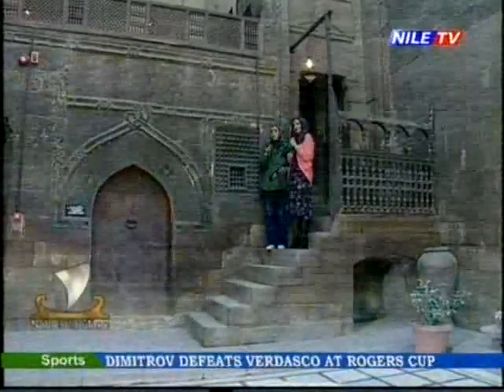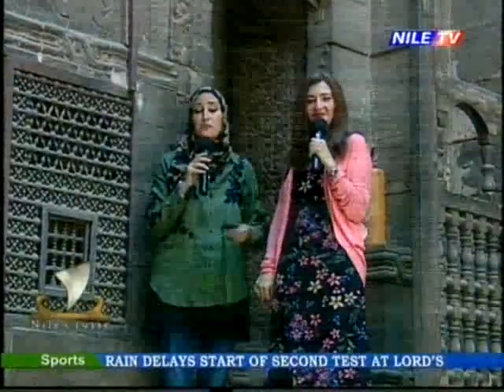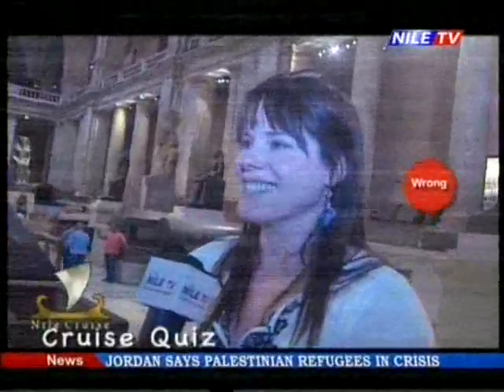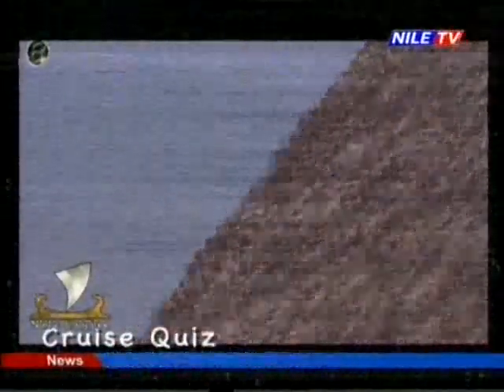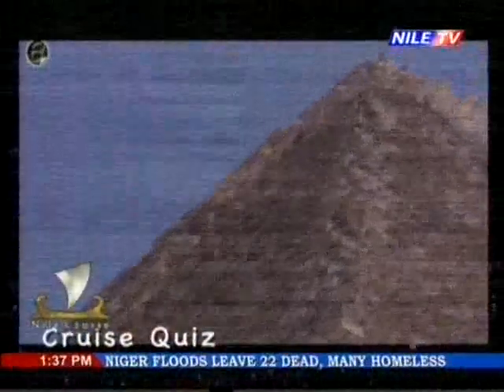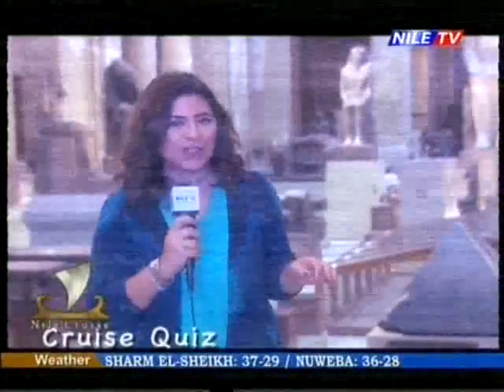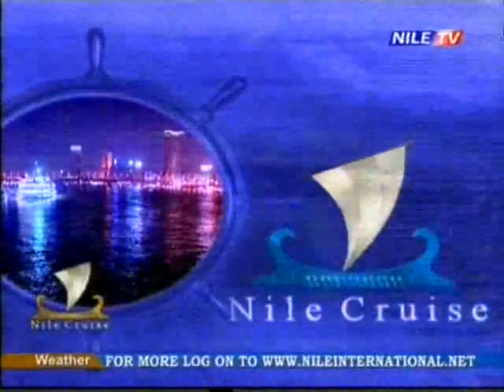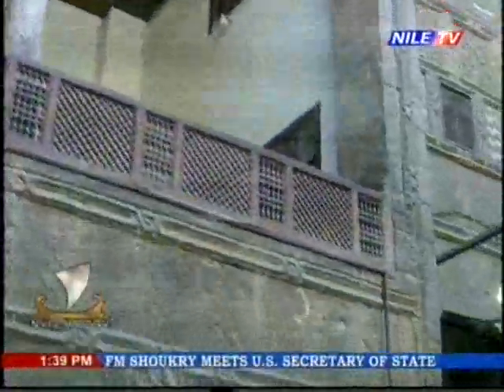Nile Cruise 9 8 2018 Cruise Quiz